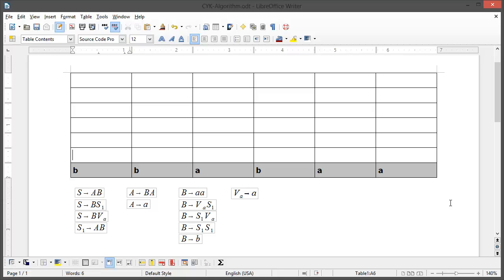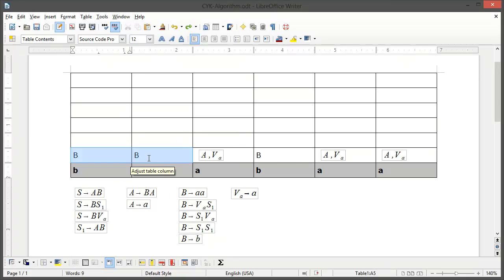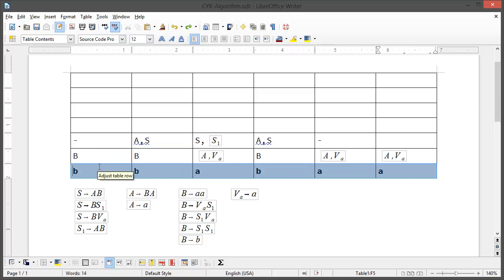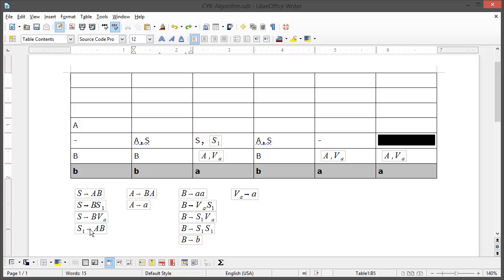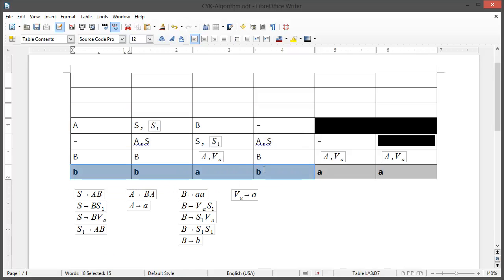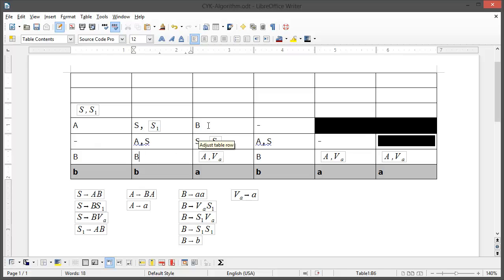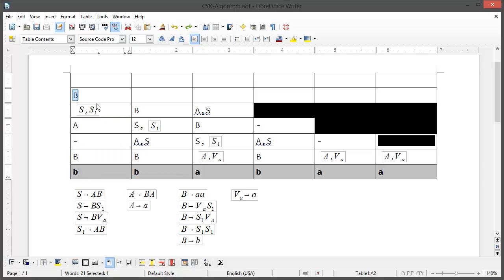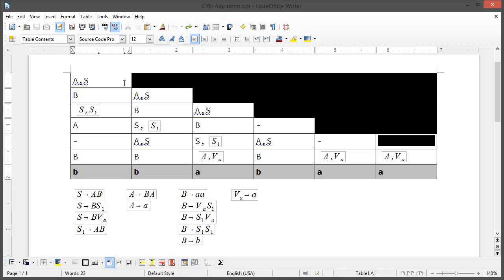Tutorial: CYK Algorithm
A short tutorial on the CYK-Algorithm for context-free grammars.

// Some links
Converting a grammar to the Chomsky Normal Form: